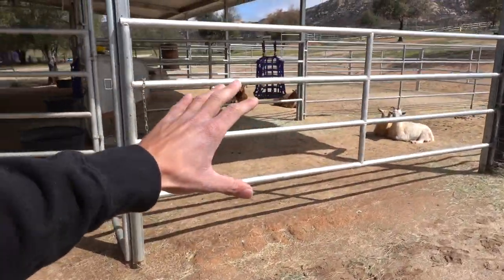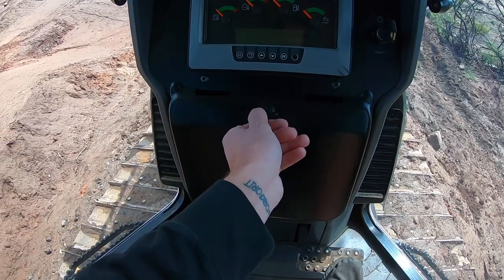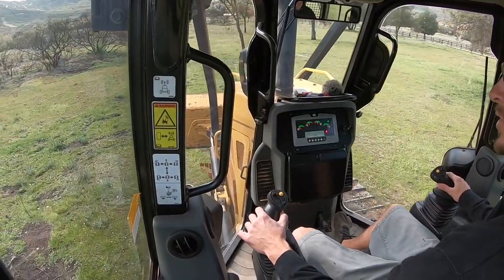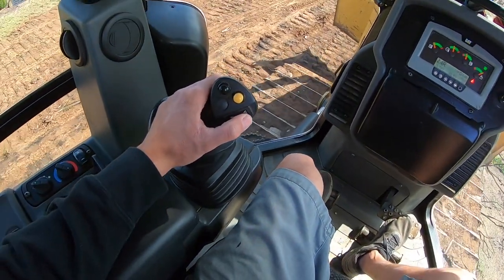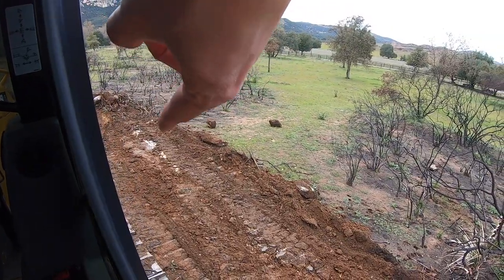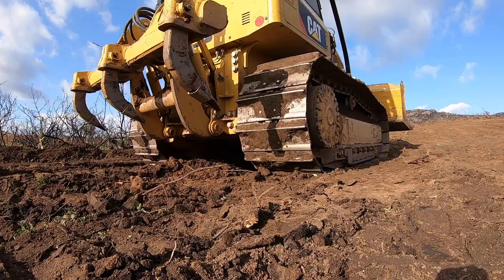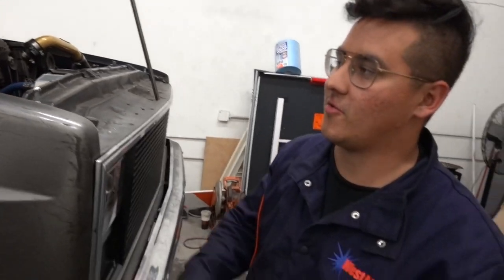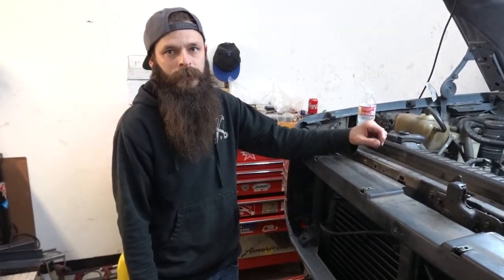MY FIRST TIME TRYING TO OPERATE A DOZER